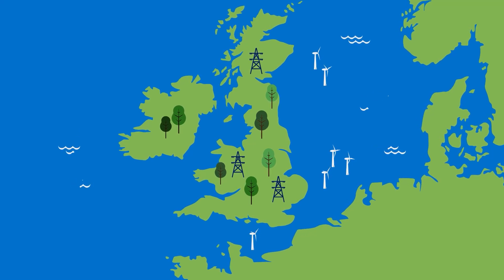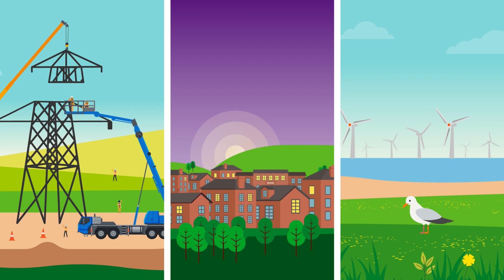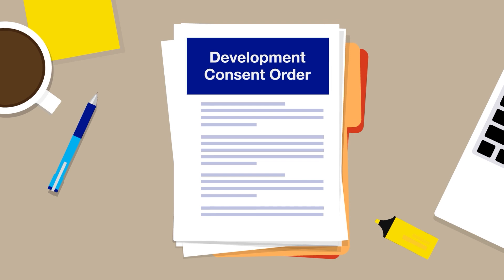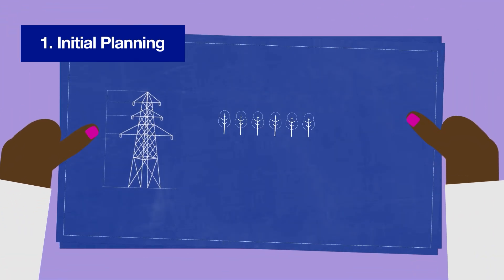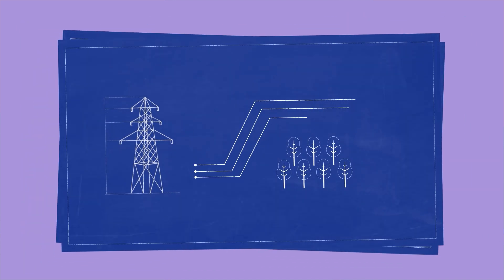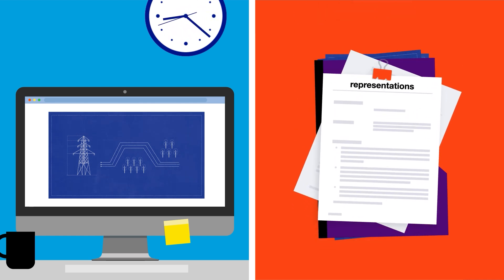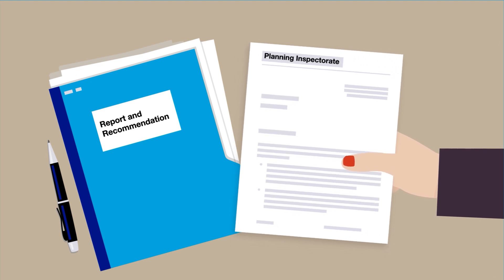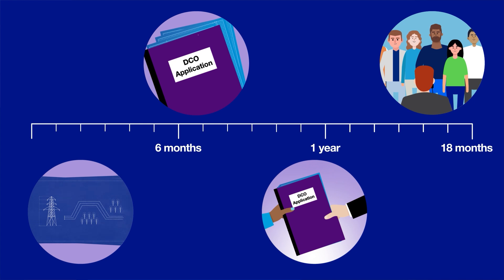How Nationally Significant Infrastructure Projects are approved or refused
Some of our projects meet the criteria to be classified as Nationally Significant Infrastructure Projects.

Other examples of Nationally Significant Infrastructure Projects include new airports, major roads, renewable energy projects and power stations.

These types of projects require a special type of planning permission, known as a Development Consent Order, or DCO. Here we describe how the Development Consent Order process works.